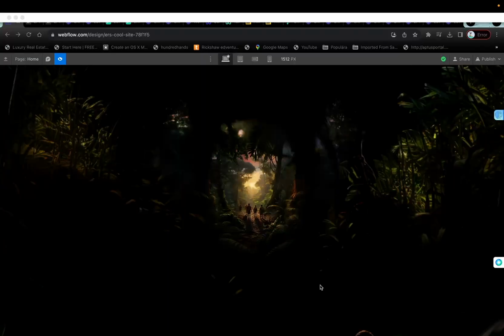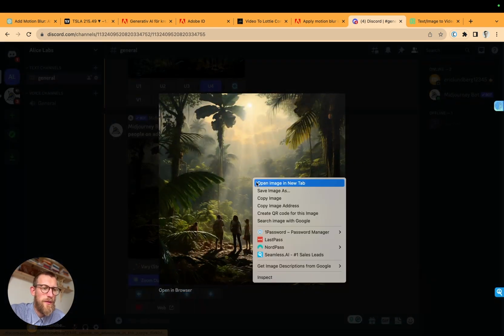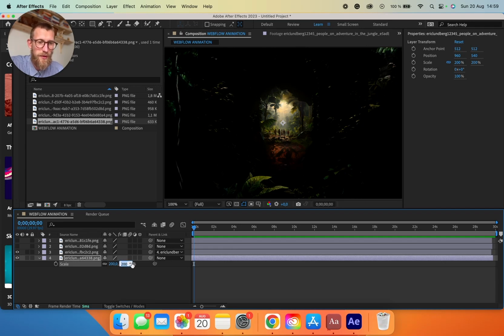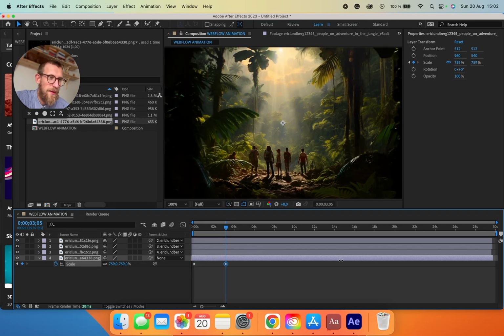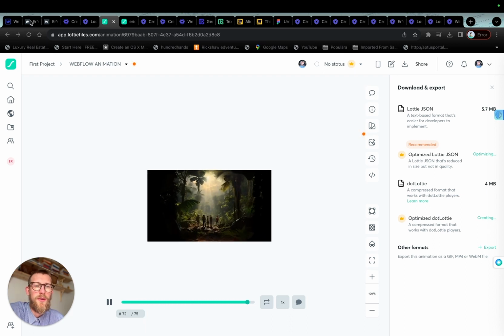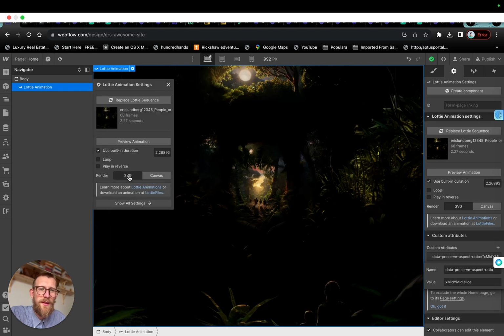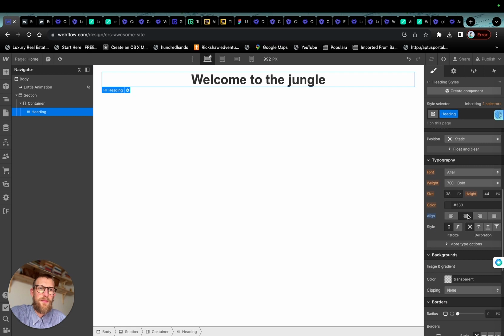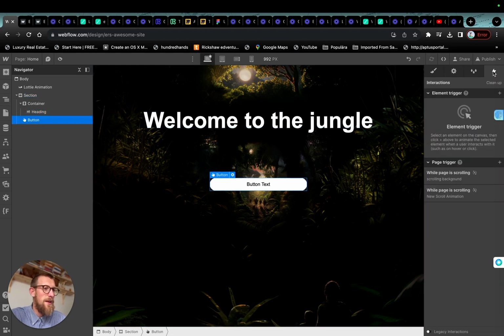From Midjourney to Webflow: Creating Immersive Zoom Backgrounds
Welcome to an in-depth guide on crafting a unique web experience using the trifecta: Midjourney, After Effects, and Webflow!

In this tutorial, we will journey through the creation of stunning, high-resolution images with the aid of Midjourney, transform them with mesmerizing zoom animations in After Effects, and then seamlessly integrate it all into a scroll-activated, immersive web design using Webflow.

🔍 Here's What You'll Learn:

Midjourney Magic: Starting with the basics of image creation using Midjourney, we’ll show you how to produce visuals that captivate.
After Effects Mastery: Dive into the world of animations as we craft a 'zoom-in' effect that brings our Midjourney images to life.
Lottie & Animations: Learn the art of converting After Effects animations into versatile Lottie files.
Webflow Wonders: Integrate your Lottie animations as a background in Webflow and top it off with scroll-activated triggers to provide an interactive user experience.

I value your feedback, so drop any questions, thoughts, or requests in the comments section below.

custom attributes in webflow:

Name: data-preserve-aspect-ratio

Value: xMidYMid slice